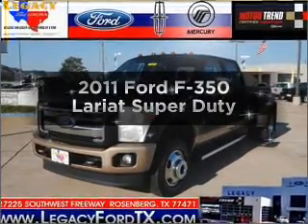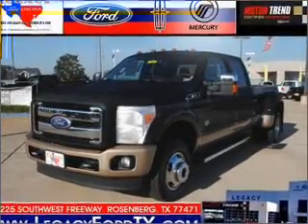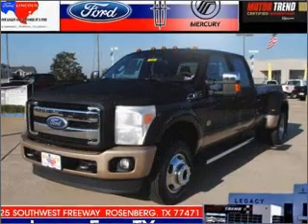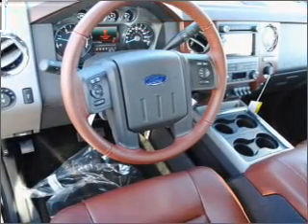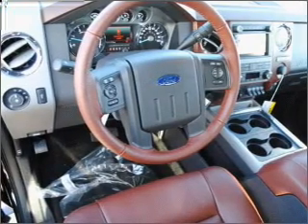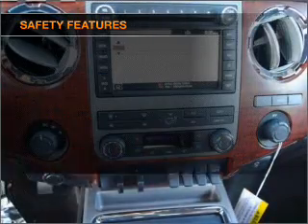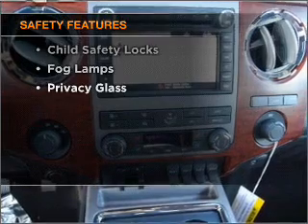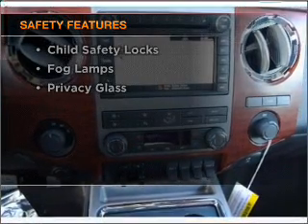2011 Ford F-350 - Rosenberg TX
Year: 2011
Make: Ford
Model: F-350
Trim: Lariat Super Duty
Engine: 6.7 liter 8 cylinder 32 valve
Transmission: 6-Speed Automatic
Color: Black
Mileage: 0
Address:
27225 Southwest Fwy